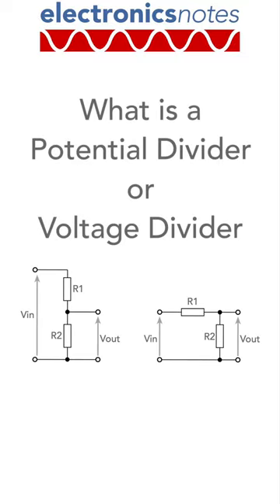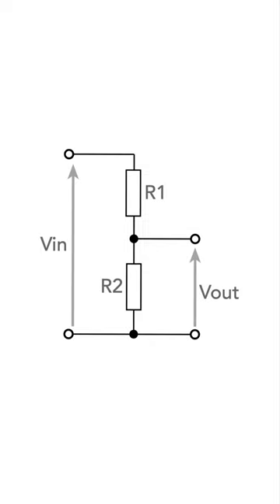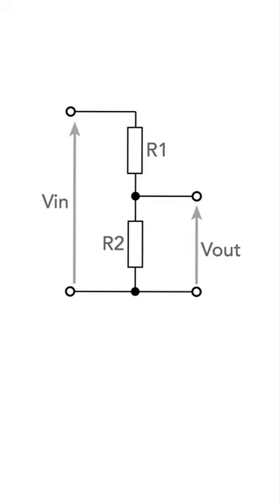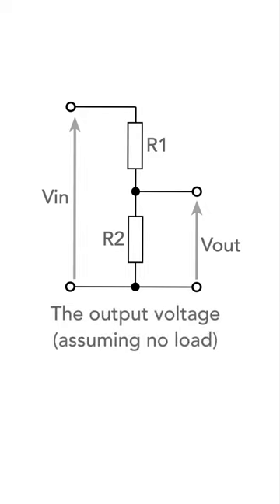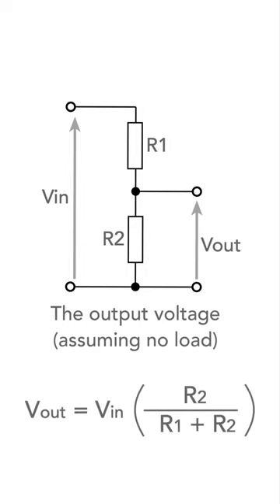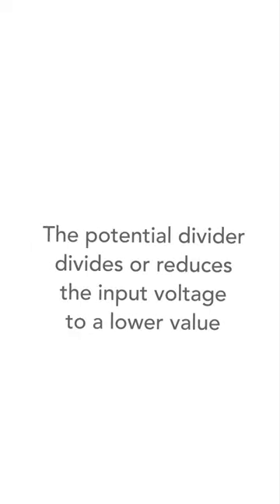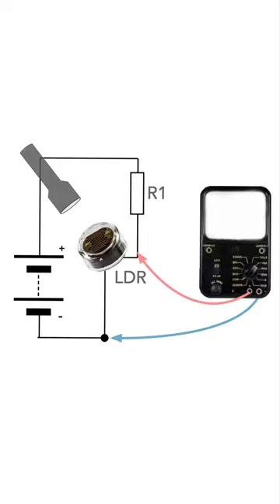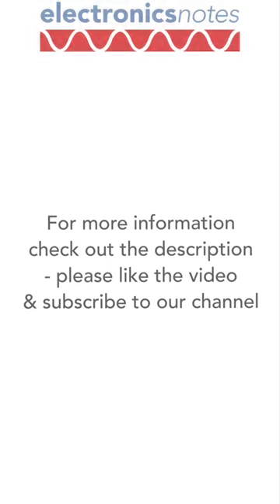What is a Potential Divider or Voltage Divider Circuit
The potential divider or voltage divider is very straightforward, but very useful and it's found in a large number of electronic circuits.

As the name implies the potential divider or voltage divider divides the potential or voltage at the input to give a lower output voltage. It divides it down according to the value of the resistors.

In its simplest form it consists of two resistors in series. As the same current flows through both resistors the voltage drop across them is in the same ratio as the value of each resistor.

This means the output voltage can be calculated from the formula Vout = Vin (R2 / R1 + R2). The output voltage is the value of bottom resistor in the circuit diagram divided by the total resistance of the chain times the input voltage.

In this way it divides the input voltage down to a lower value.

The circuit can also be used with a component like a light dependent resistor so that any resistance variations caused by light changes are converted to a varying voltage. It is found that if the LDR is placed in the lower section of the chain, then the voltage across it will fall with increasing light levels as the resistance of an LDR falls when the light increases.

And please don't forget to "like" the video